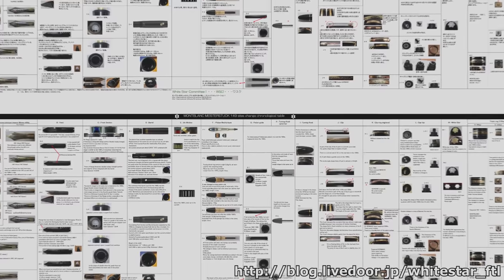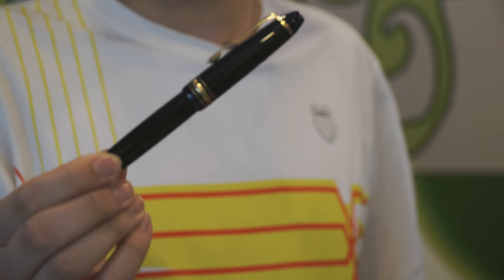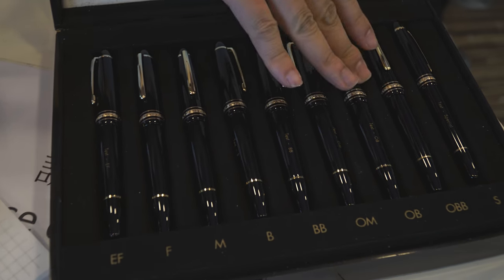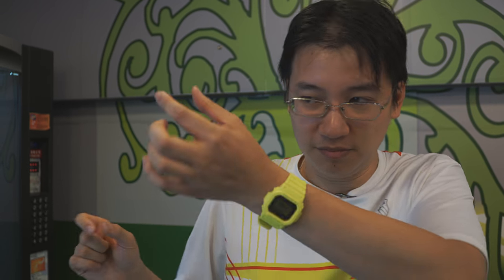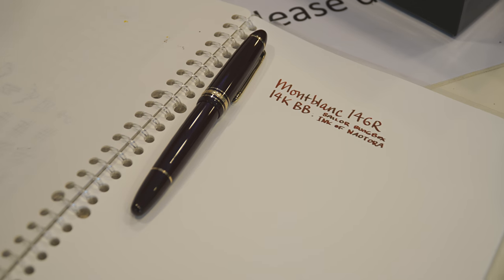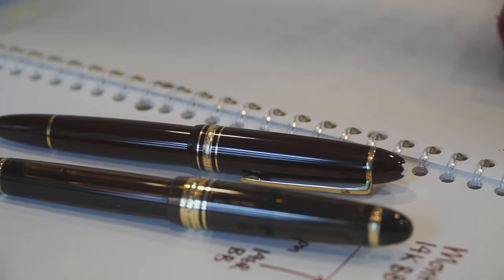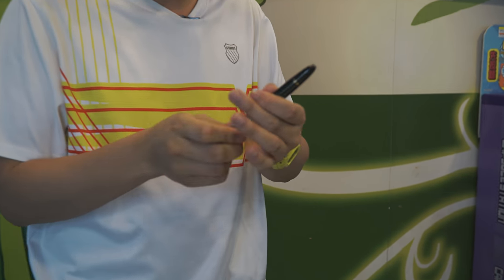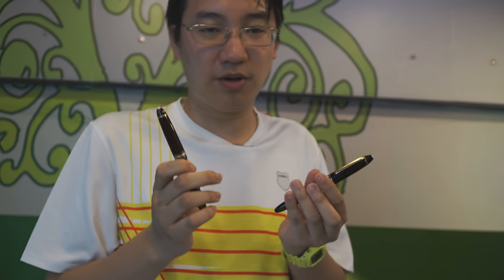Leo Reviews: Montblanc 146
Leo is back to talk about not just a 146, but the whole suite of nibs for it. Plus a bit of a rant on buying used online. Enjoy!